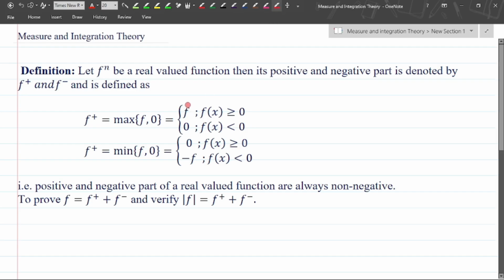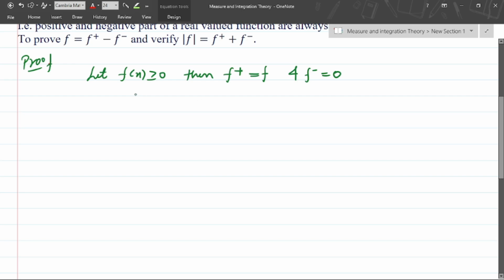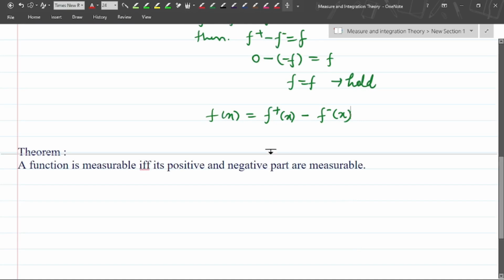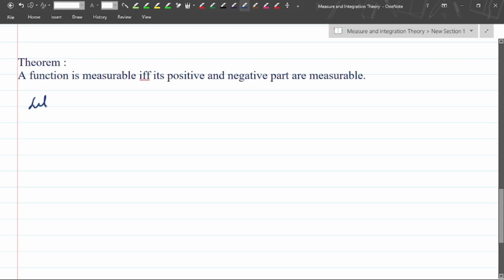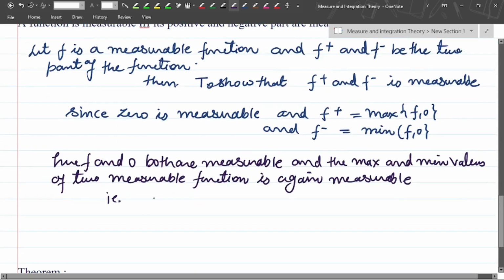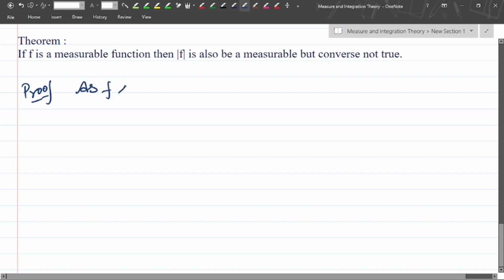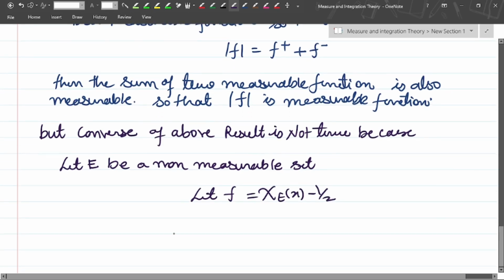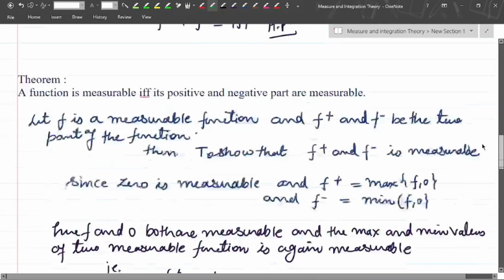Positive and Negative Part of Function | Measurable Function